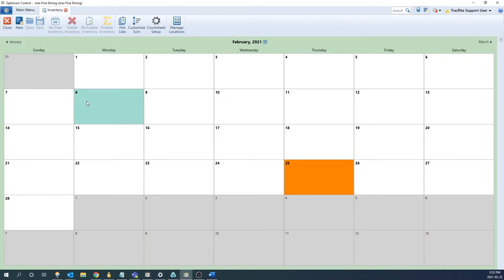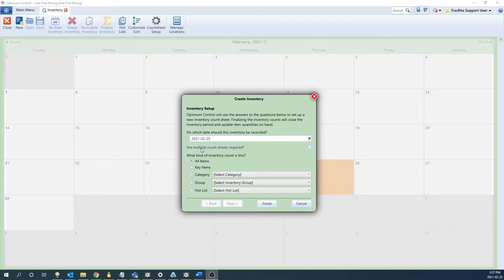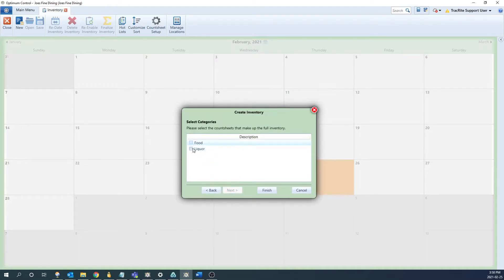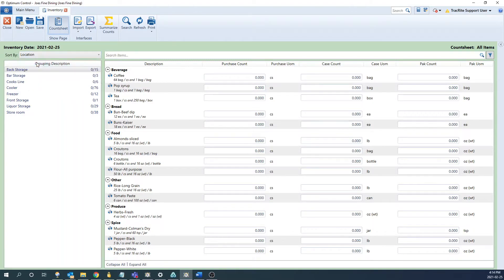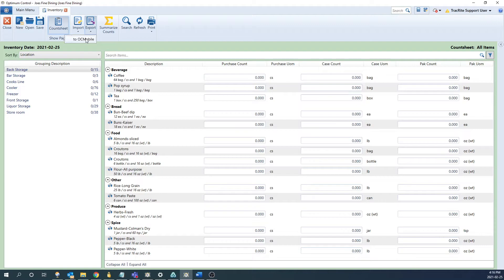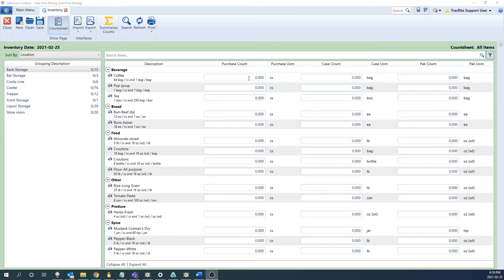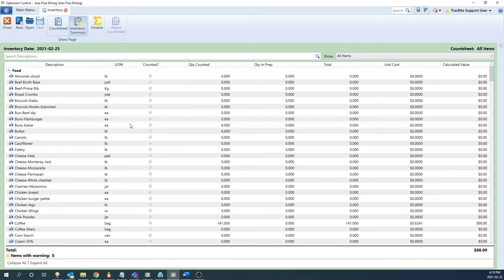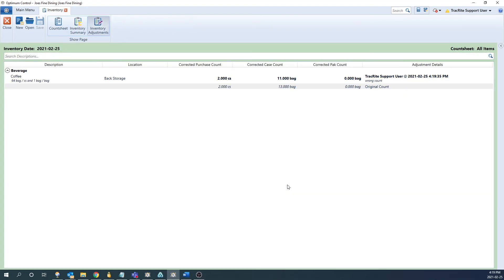Entering Inventory | Optimum Control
What's a restaurant without accurate inventory? By being able to keep track of your restaurant's inventory, you'll know how much you have on hand, how much you need to order, and when you need to order it. Optimum Control, our restaurant inventory management software, allows you to accomplish this, and more, efficiently and effectively.

In this video, Skyler walks you through the process of entering inventory into OC Pro, our restaurant inventory management software built for single location restaurants.